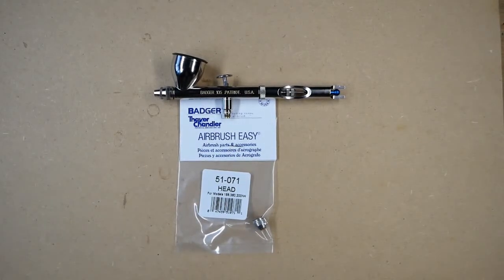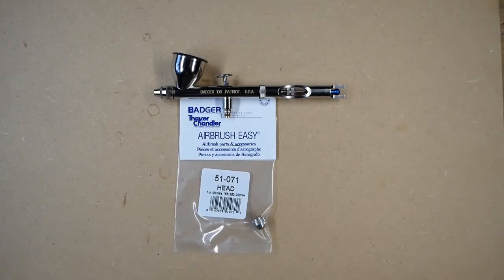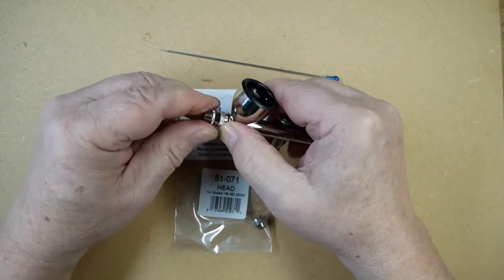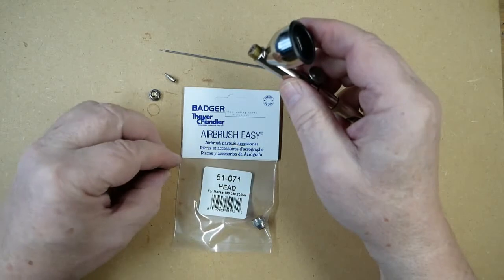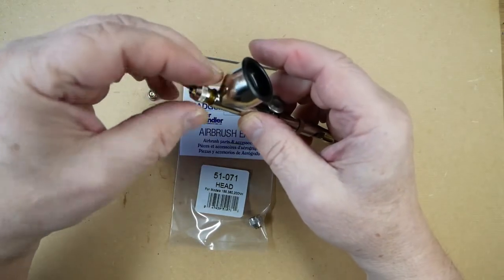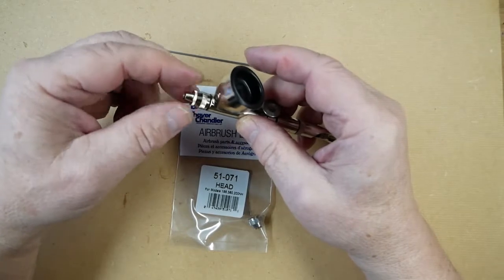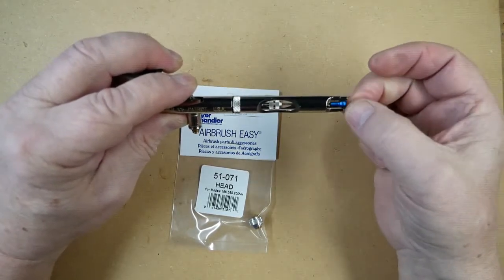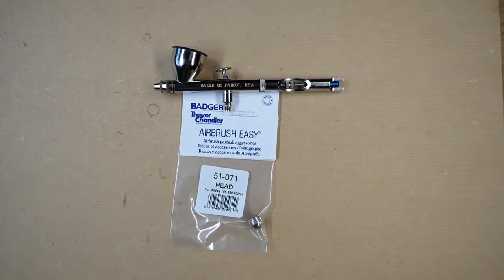Badger Airbrush Patriot 105 Head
Part number the removal and fitting of the HEAD for the Badger Airbrush Patriot 105,

BADGER 105 Patriot Airbrush, Gravity-Feed, Double-Action, 0.5mm tip, DUAL ACTION, INTERNAL MIX, GRAVITY FEED Air valve The Patriot, Model 105, is a comfortable, reliable, cost-effective, user-friendly gravity feed airbrush, designed for use by experienced, as well as novice airbrush enthusiasts. Its two angle needle tip precisely mates with the Patriot’s cone shaped nozzle, enabling a single needle/nozzle configuration to spray a variety of materials, while eliminating the need for multiple needle/nozzle variations. It has a 1/3 ounce permanently mounted colour cup with a convenient spill-proof cap. The Patriot’s body design provides exacting balance and long-term user comfort. The Patriot is a low maintenance airbrush, easy to clean and simple to operate; it will spray any properly reduced paint or airbrush-ready media. Developed to deliver precise performance and fine line detail, the Patriot is an ideal airbrush for custom art, graphic arts and illustrative work. The Patriot airbrush will operate at 30 PSI, as well as lower pressure settings (10-15 PSI) and is ergonomically balanced for hours of comfortable airbrushing. FEATURES • Single needle/nozzle for spraying all mediums including inks, dyes, watercolours, properly reduced acrylics, enamels, lacquers, and airbrush-ready colours • Single needle/nozzle sprays pencil thin lines to 3” (76mm) spray pattern • Minimal spare parts • Easy cleaning and maintenance • Patented handle design produces the fastest needle release on the market • Finger tight assembly tolerances • Excellent for multiple applications, for novice to advanced airbrush users

All parts for the Badger Patriot 105 can be purchased from our store in the UK  including the head,